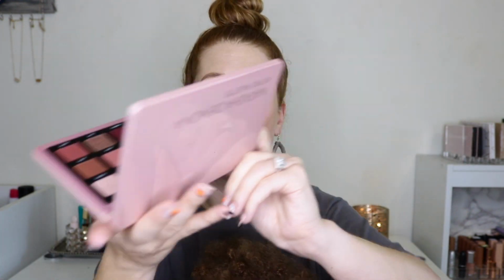SEPHORA HOLIDAY SAVINGS EVEN RECOMMENDATIONS // FALL 2021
I'm BACK with another Sephora Video 🥳 !!  I'm here to share my recommendations on the upcoming Sephora sale.  I also have a whole Sephora playlist if you like videos like this one.

** Fenty Pro Filt'r Hydrating Foundation (looks like these may be getting phased out of Sephora)